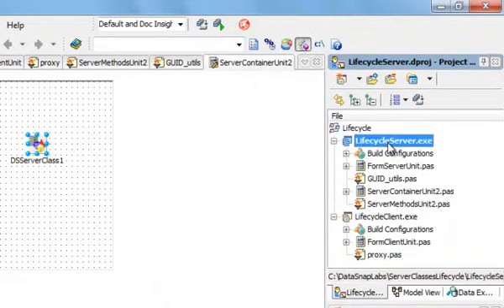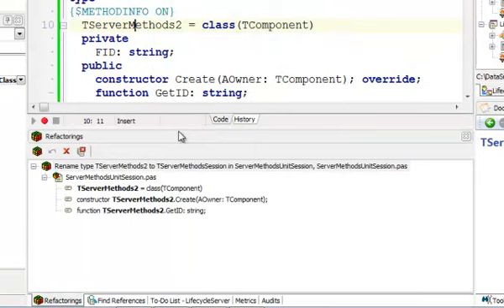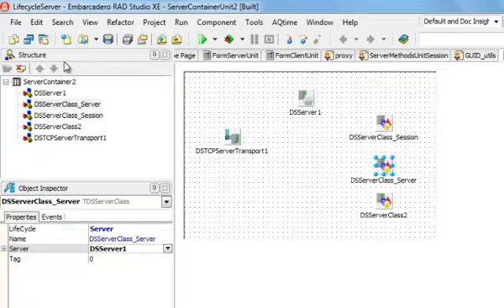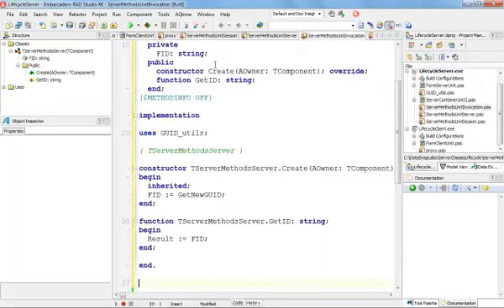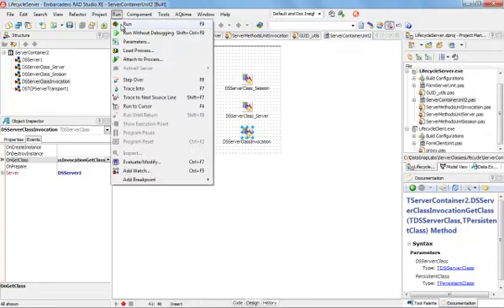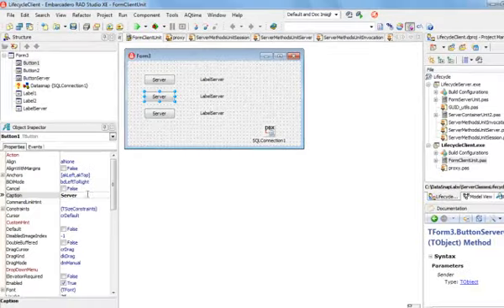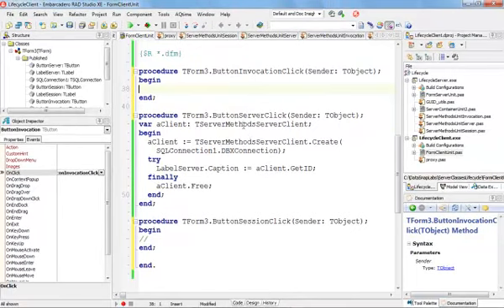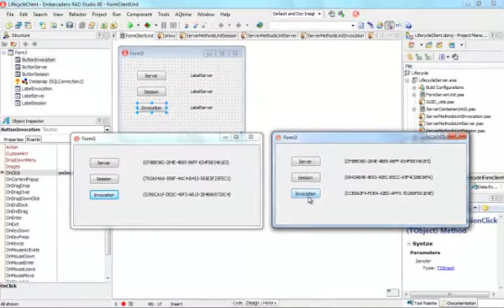Delphi Labs - DataSnap - Server Methods Lifecycle (Part 2/2)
In this second part, both server and client are extended. Ultimately at the end of the demo, we verify that server method instances are global to all clients, session instances are unique per client, and invocation instances are created and destroyed on the fly.